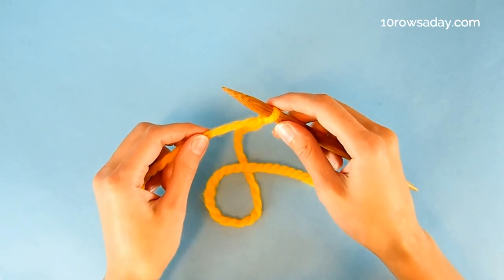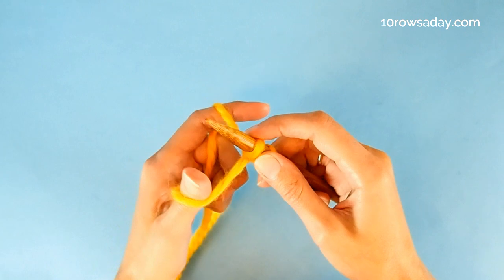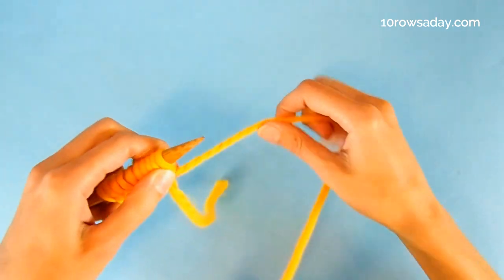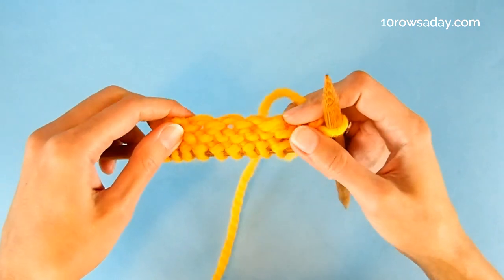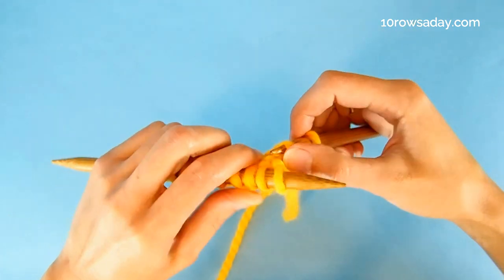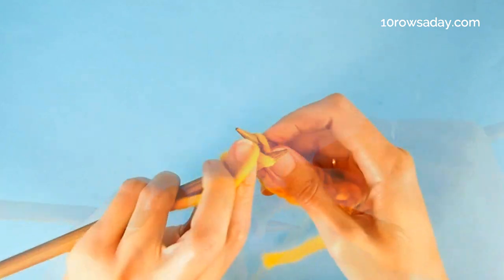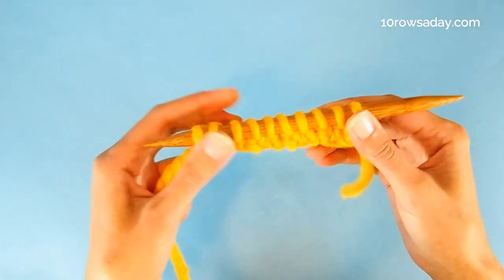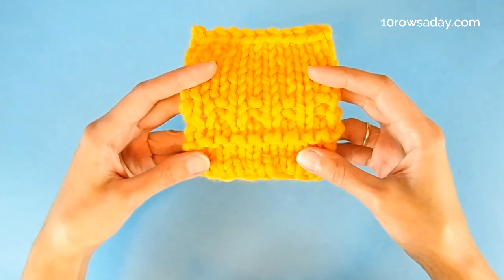Non-Curling Cast On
This is a step-by-step tutorial about a tuck cast on - knitting cast on that forms a decorative 3D edge that keeps stockinette fabric from curling.

Once you order your copy of this collection, you will instantly receive a “big PDF” (370 pages!) with this and 43 other tutorials included in the collection, as well as three e-books and two knitting patterns, so go and get it all right now before you forget :-)